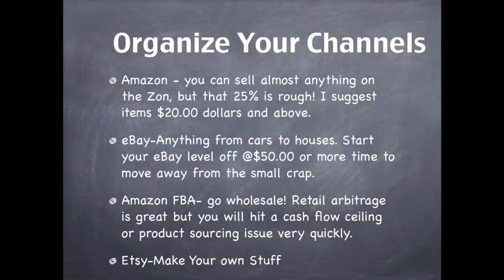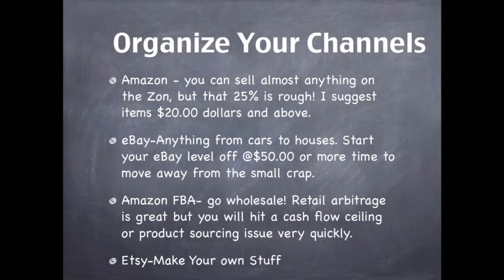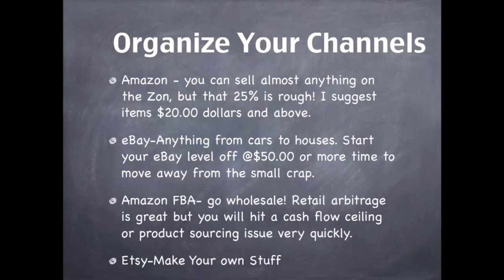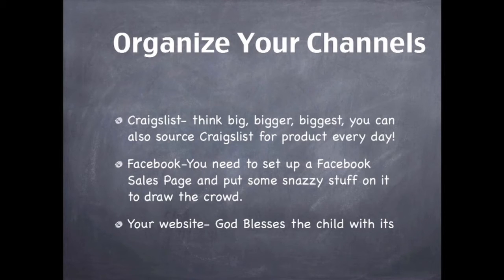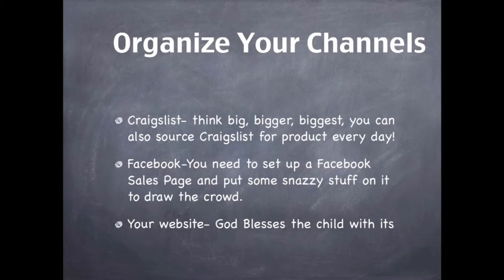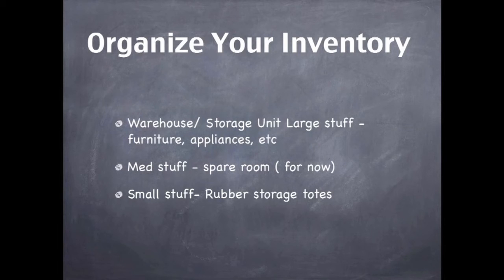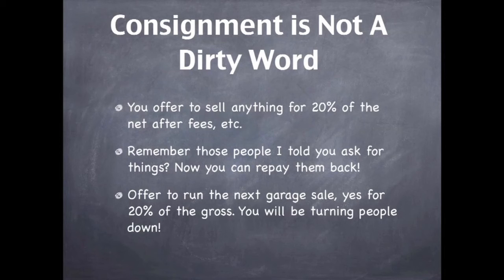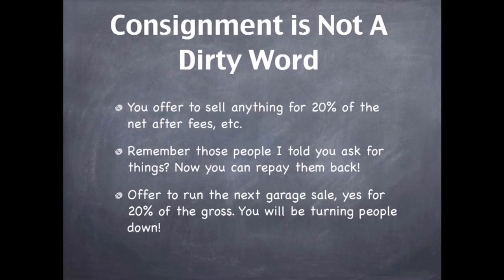Hustler University Day 10